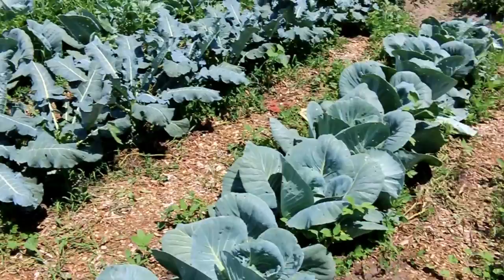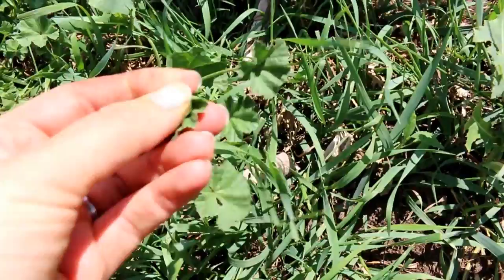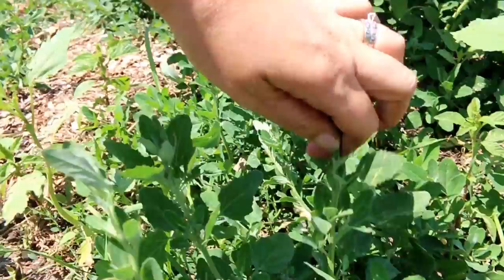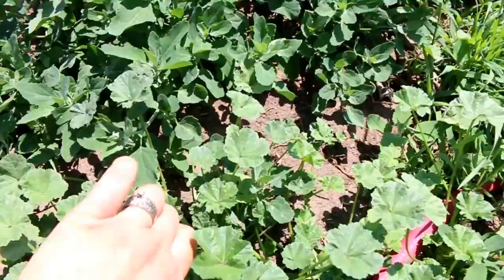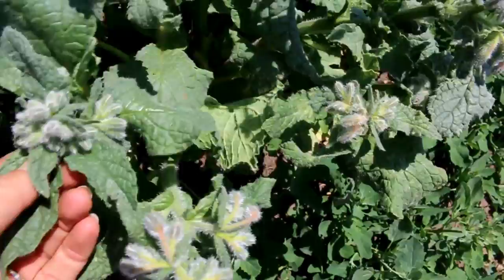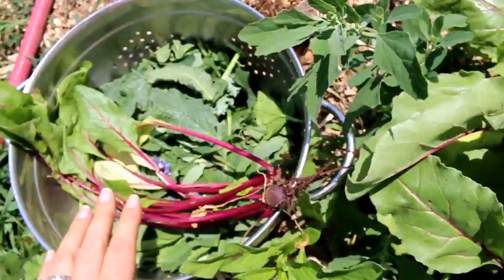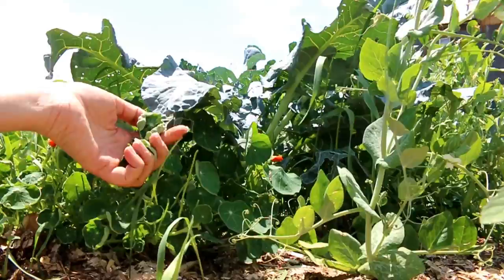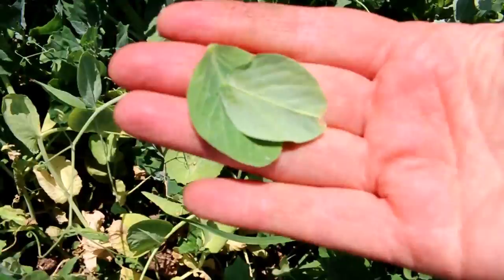2 common WEEDS we LOVE to eat!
Do you eat weeds? If you do please comment and tell us your favorite! If you don't, you might want to learn how to identify the edible weeds in your area (don't eat anything you don't KNOW is edible)! Today Lorajean talks about the TWO we put in our salads the most!

MORE ABOUT US!:

We're Trent & Lorajean, and our 5 kids: Lizzy (12), Alex (10), Everett (7), “Banjo” (5), and Emma (almost 2). We moved from the city 4 years ago to this old rundown farm, and have been enjoying our new lives ever since as we rebuild the house and make the slow but deliberate transition to being self-sufficient. We make art, we homeschool, we grow our own food and medicine, we live slowly, and we LOVE IT ALL!!! (New videos filmed every day except Sunday).

If you love our channel and would like to help support it, you can make a one-time donation in any amount via Paypal.com. Simply direct the payment to our email address: ...

Any item you buy through Amazon using these affiliate links (not just these particular items) will give us a small kickback without charging you anything extra, so we appreciate that as well.

*Super bright LED flashlight (a must-have in our opinion)
*6-qt stainless steel pressure cooker (easy to use, and another must-have)

SOME OF OUR FAVORITE BOOKS:

*Frontier Living: An Illustrated Guide to Pioneer Life in America (by Edwin Tunis)